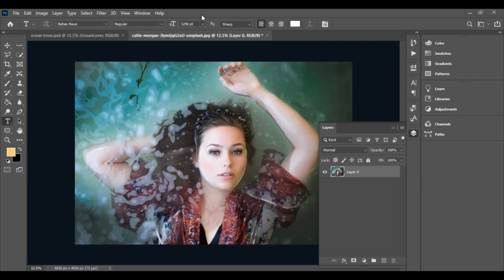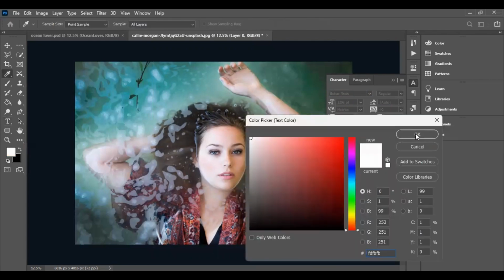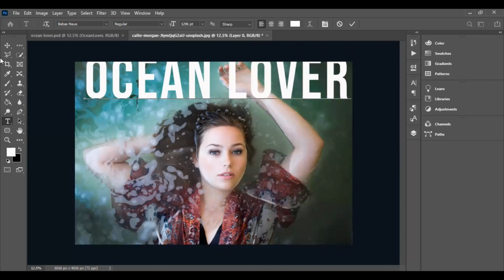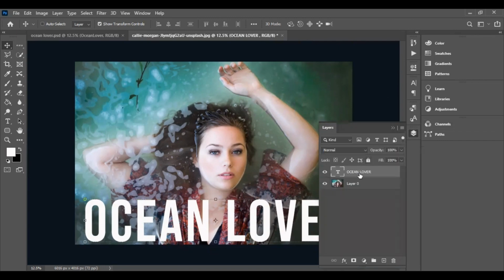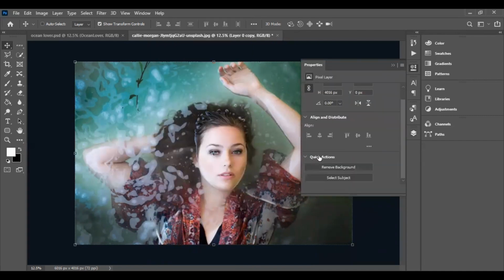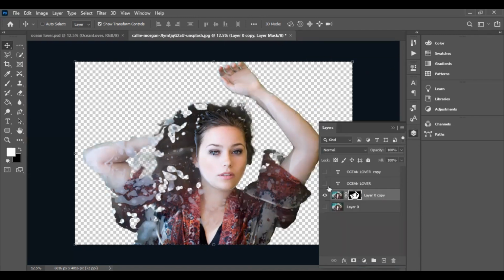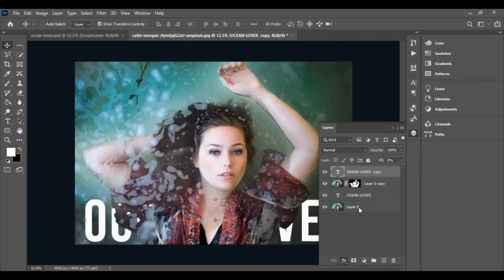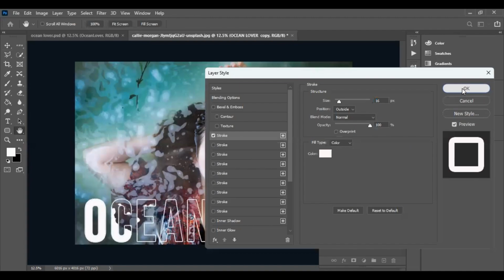Text effects in Photoshop| Outline text effects in Photoshop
Unleash Your Typography Creativity! Mastering Text Effects in Photoshop: Discover the mesmerizing Outline Text Effect in this step-by-step tutorial. Elevate your graphic design game as we dive into the world of typography magic. Watch now and learn how to create stunning outline text designs to captivate your audience!